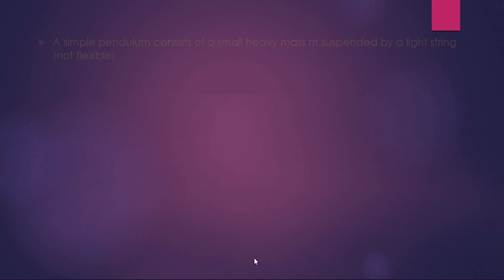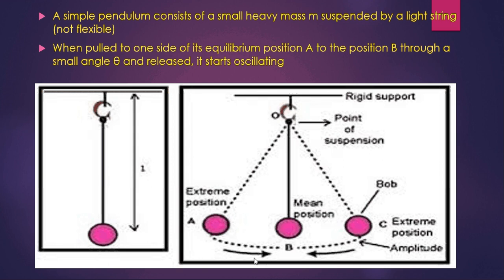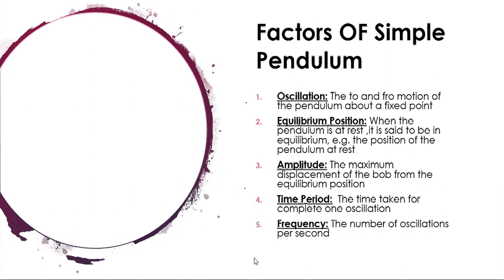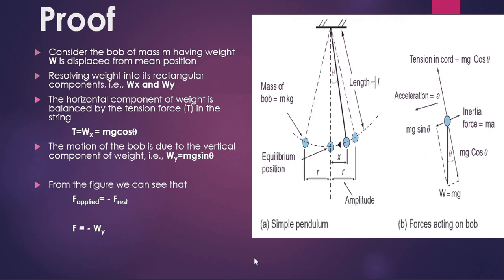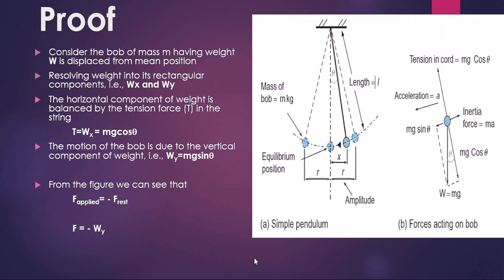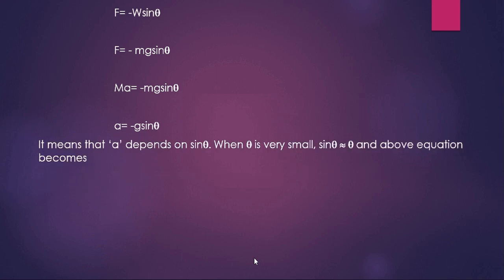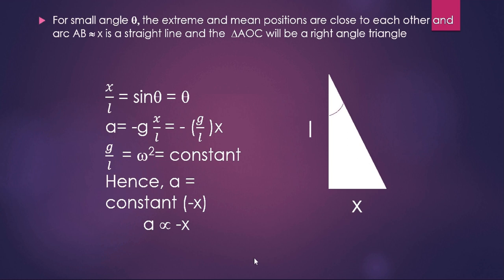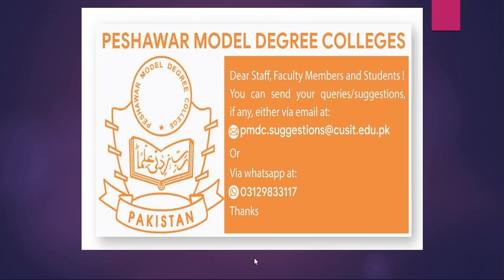Simple Pendulum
XI-Physics Topic: Simple Pendulum
By Associate Professor Rashid Saeed